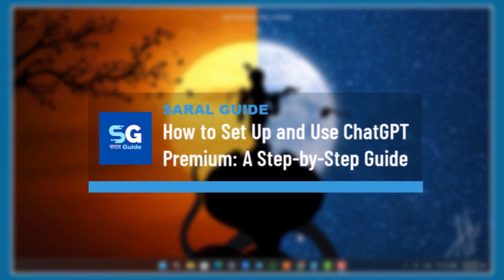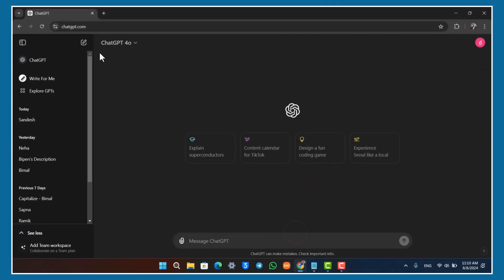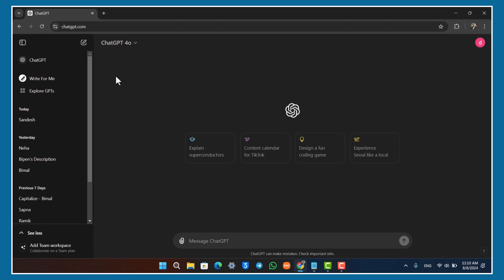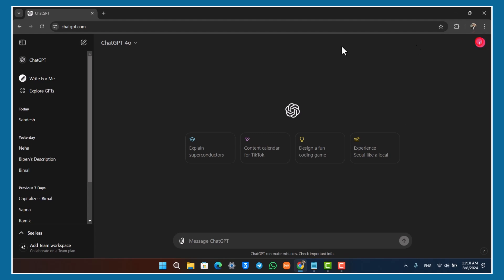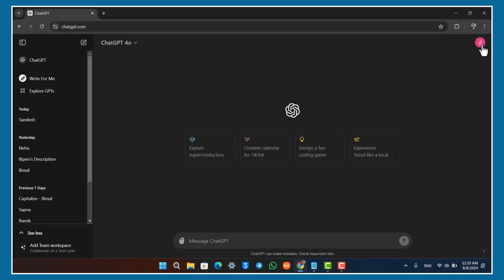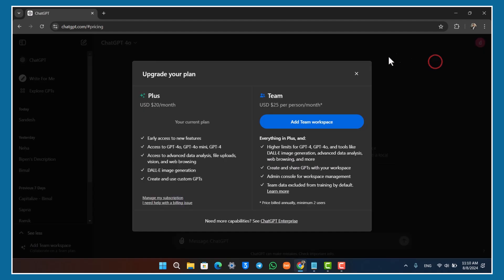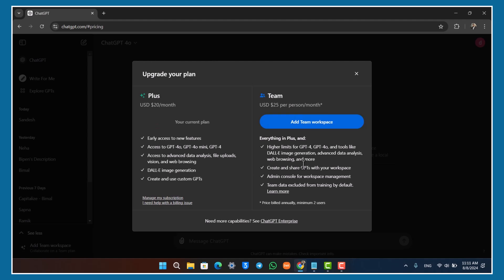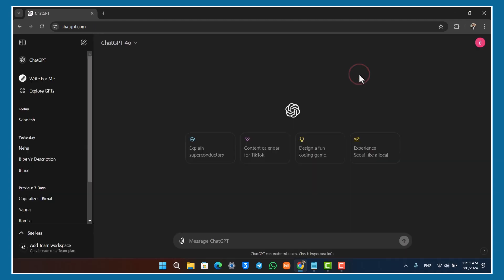How to Set Up and Use ChatGPT Premium: A Step-by-Step Guide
➜ To set up and use ChatGPT Premium, first ensure you have already created or logged into your ChatGPT account. If you haven't done so, you can create an account using Google, Microsoft, or your Apple ID.

ChatGPT Premium offers enhanced features and performance. Once you're logged in, follow these steps to upgrade your plan. Go to the profile icon on the top right of the screen and navigate to the "Plans" option. Here, you can choose between two available plans: USD $20 per month or USD $25 per person per month. Select the plan that suits your needs and enter your payment details. After setting up your payment information, your ChatGPT Premium membership will be activated. This will allow you to access advanced features and get better responses for complex tasks.

0:00 - How to set up and use ChatGPT Premium
0:03 - Log into your ChatGPT account
0:14 - Navigate to chat.openai.com
0:18 - Click on your profile icon
0:27 - Go to "Plans" or "Chat Premium"
0:31 - Choose a plan
0:50 - Enter payment details
0:59 - Activate membership

By following these steps, you can easily set up and use ChatGPT Premium.